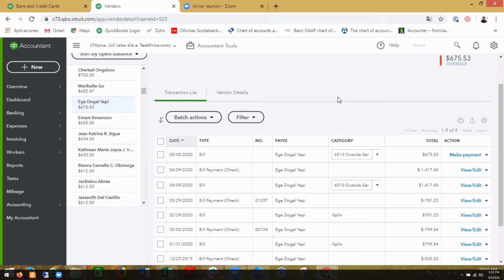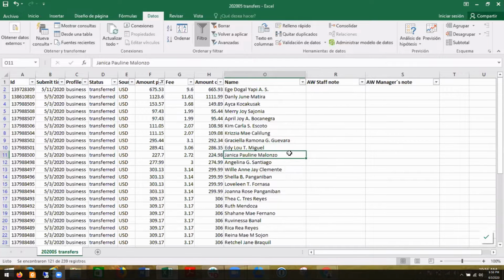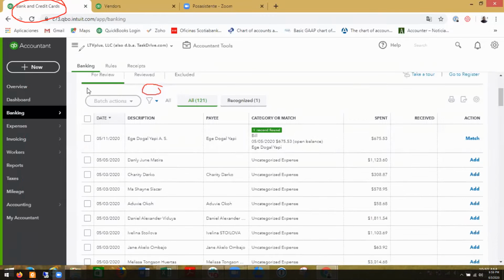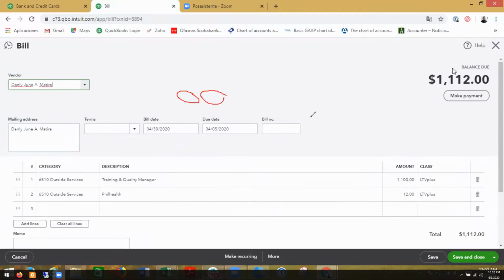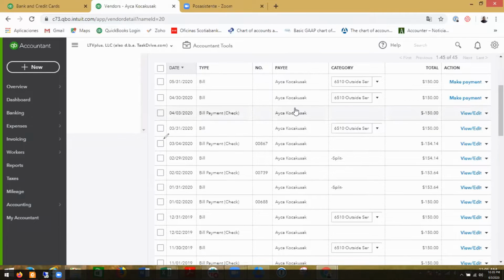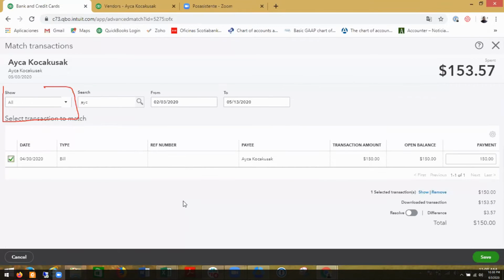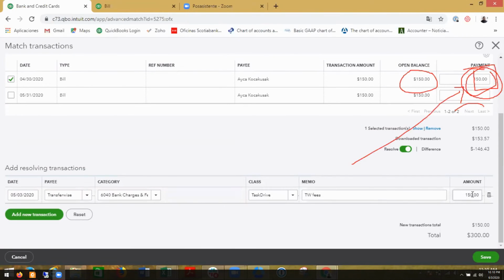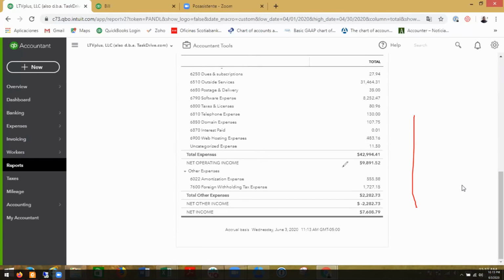How to record transfer-wise transactions in Quick Books Online on accrual basis.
If you have distributive work force across the world, then you may use transferwise as a payment merchant.

Recording transactions of TransferWise is tricky on an accrual basis.

This is the work  around for that!